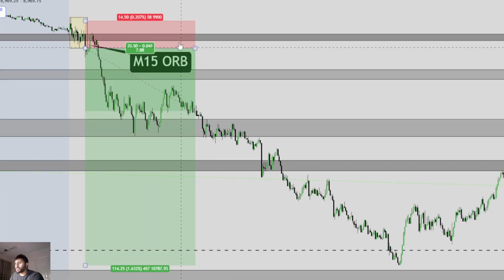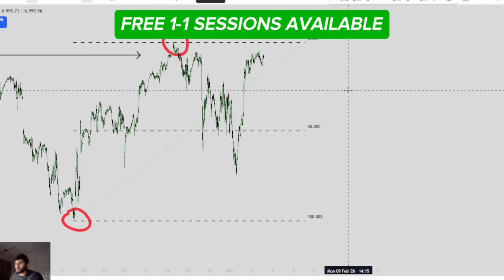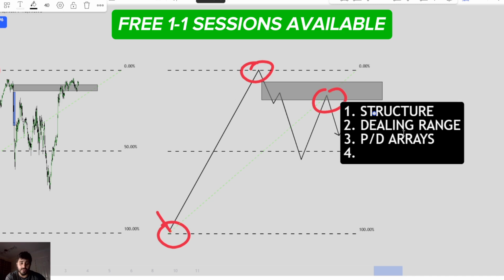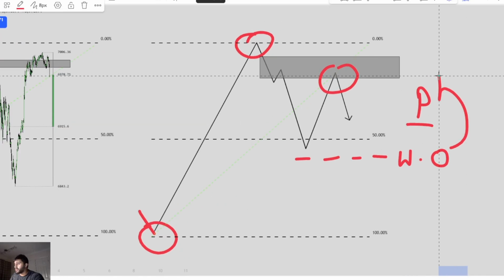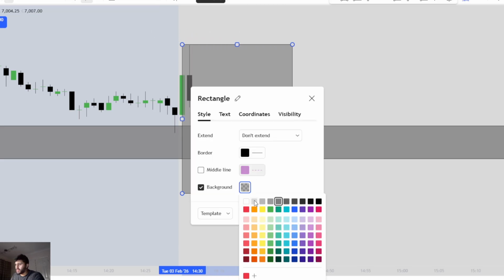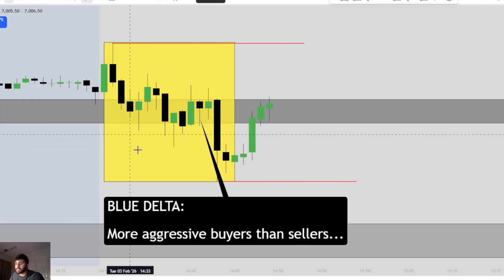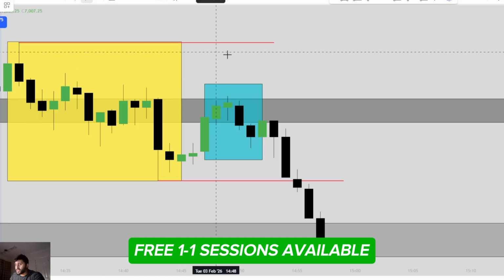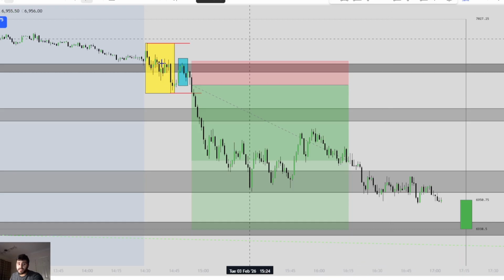After watching this video you will become a MASTER at finding HIGHER TIME FRAME bias